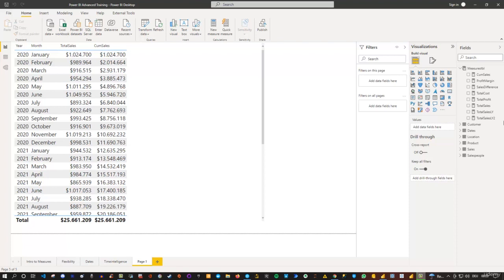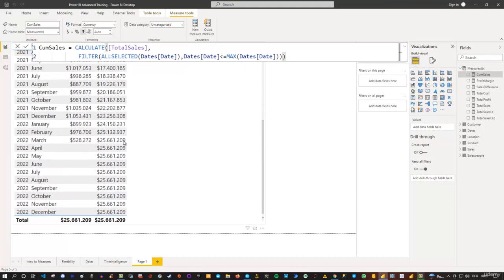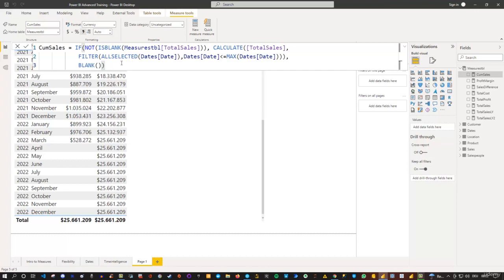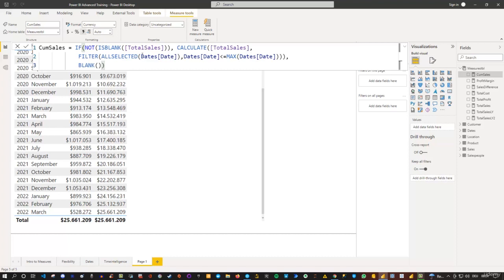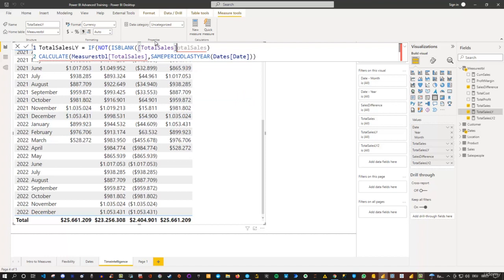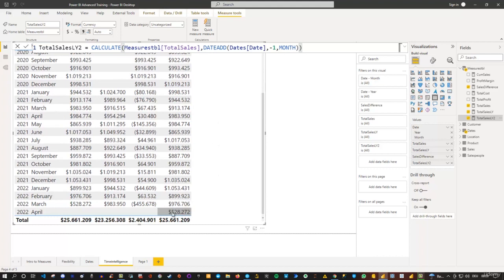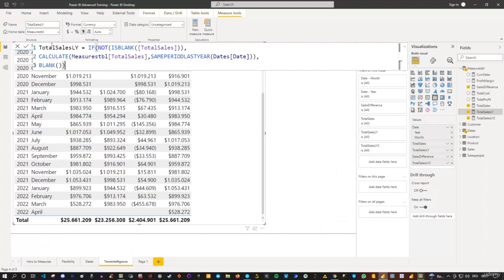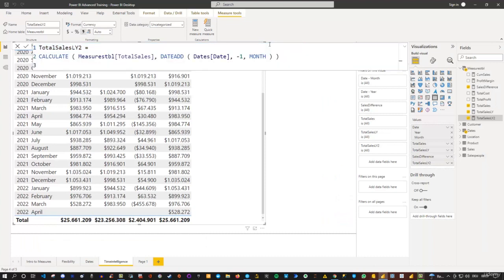🔰𝑫𝑨𝑿 𝑴𝒆𝒂𝒔𝒖𝒓𝒆 📐𝑪𝒍𝒆𝒂𝒏𝒖𝒑 𝒂𝒏𝒅 𝑭𝒐𝒓𝒎𝒂𝒕𝒕𝒊𝒏𝒈 𝒃𝒆𝒔𝒕 𝒑𝒓𝒂𝒄𝒕𝒊𝒔𝒆 🎯